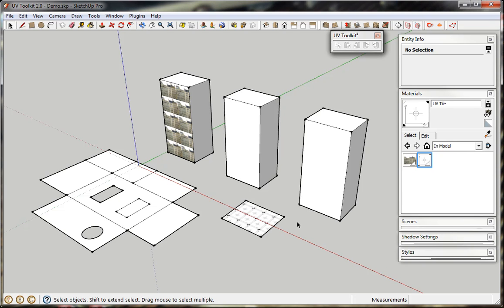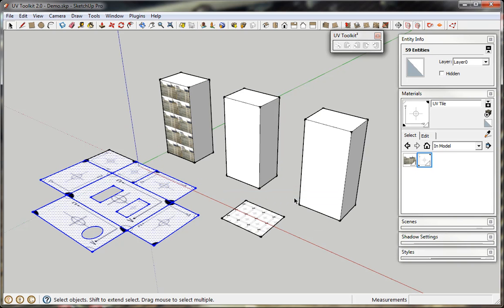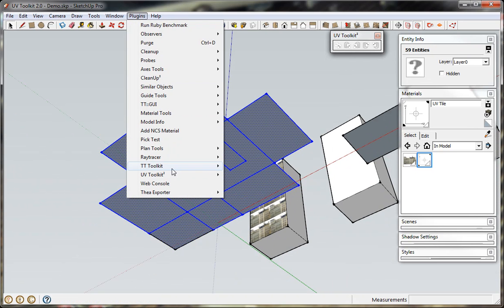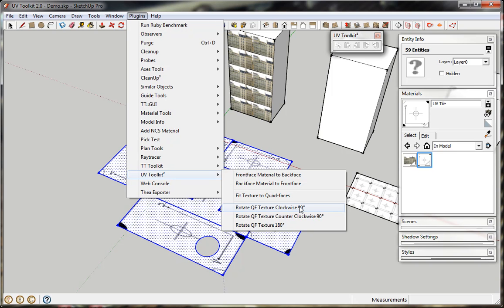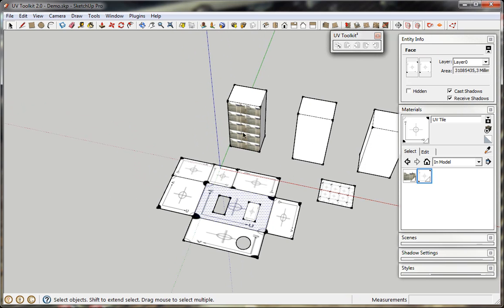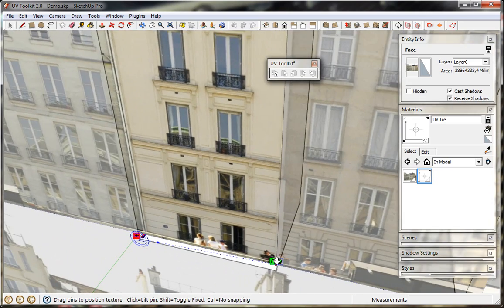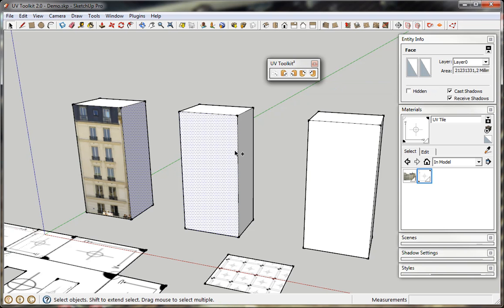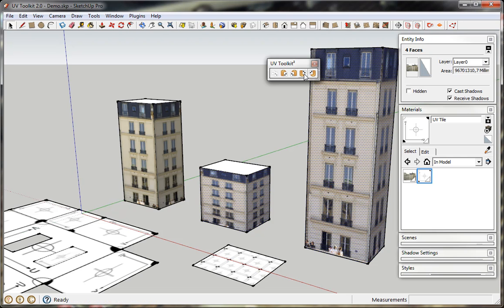UV Toolkit 2.0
Quick presentation of the features in UV Toolkit 2.0